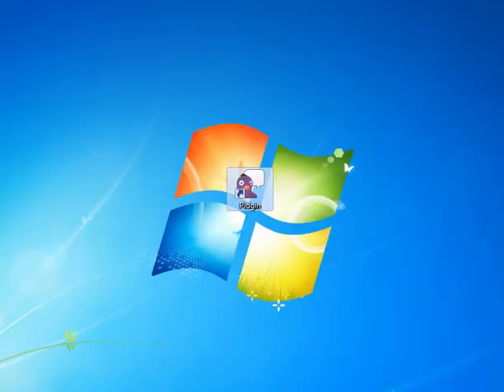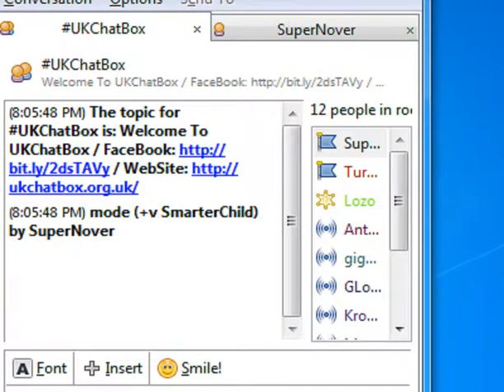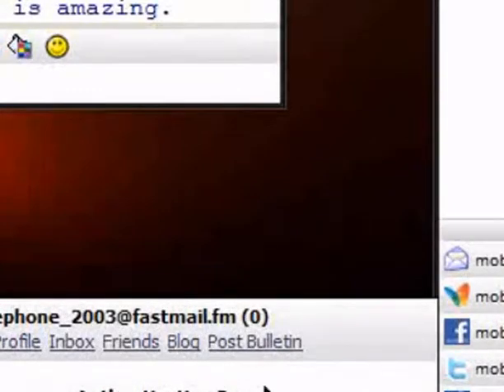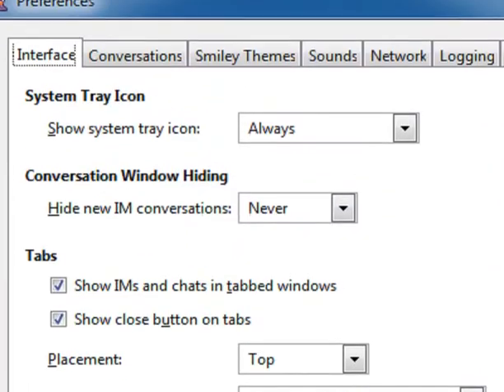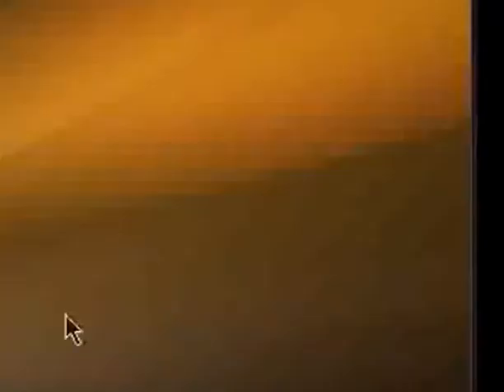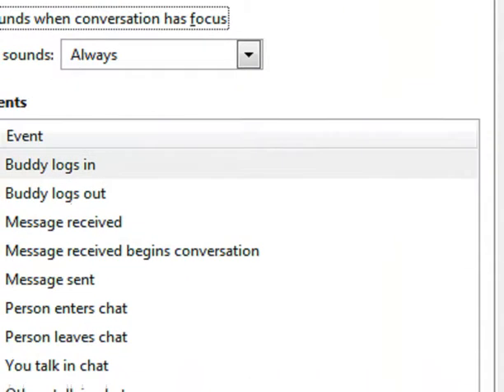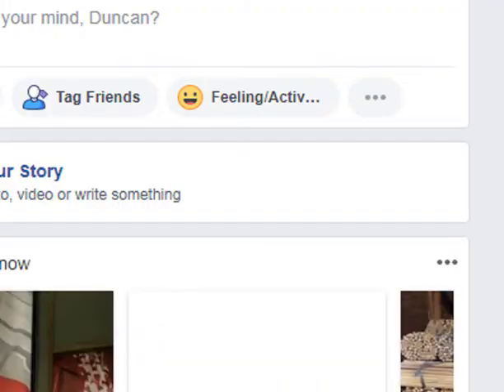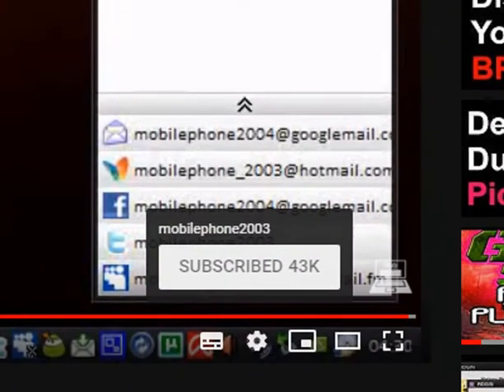lnstant Messenger + EMail = Pidgin